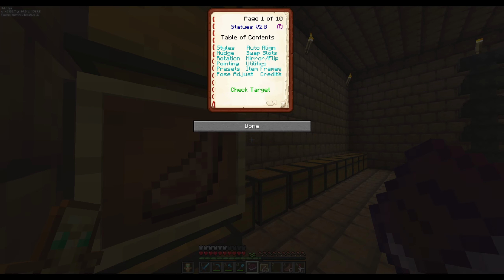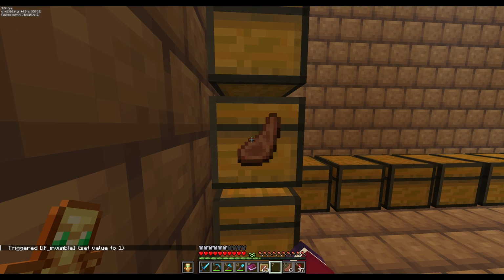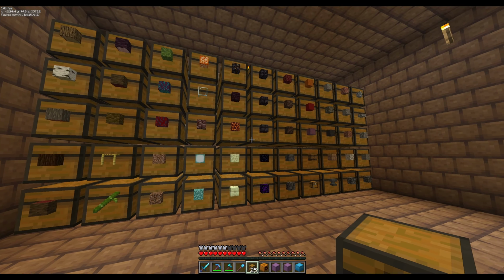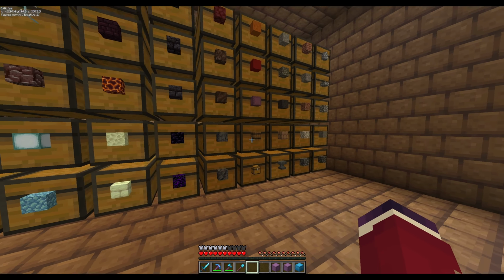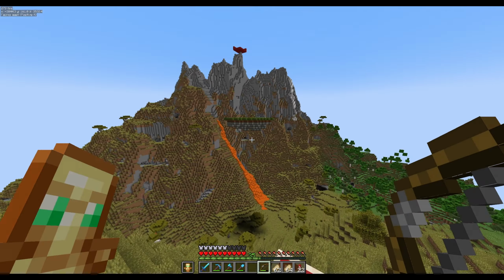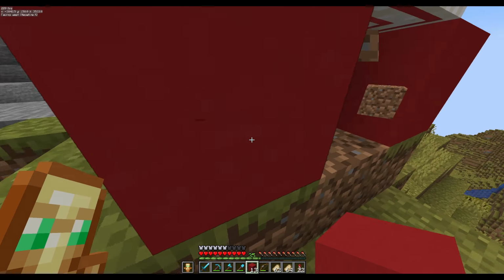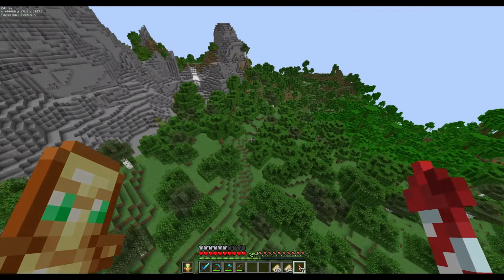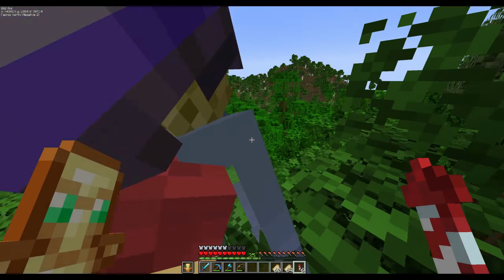The Final Episode | Season 4 of The Zoo MC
In this episode we finish up a few left over builds that I wanted to finish before the end of the season. We got the house finished up and the storage fixed. sadly a little to late to use for the season.

-- Time Stamps --
00:00 - Intro
0:10 - House Tour
1:37 - Clearing Cellar
2:15 - Intro to Sorting
3:35 - Sorting Start
5:51 - Going over items
7:46 - Building a range
8:38 - Messing with Whodinni
11:03 - Invisible Floating Island
12:12 - Flying Competition
14:17 - House Decoration
16:01 - Outro
17:07 - Past Memories

All music is from Louie Zong, Please check him out, he is super nice and makes fantastic music.